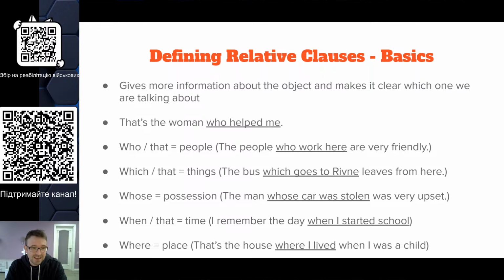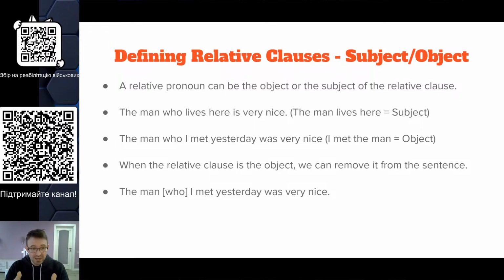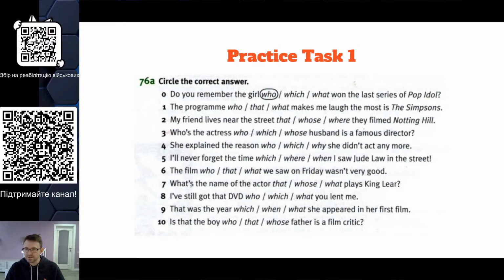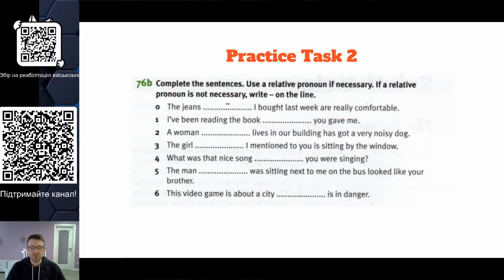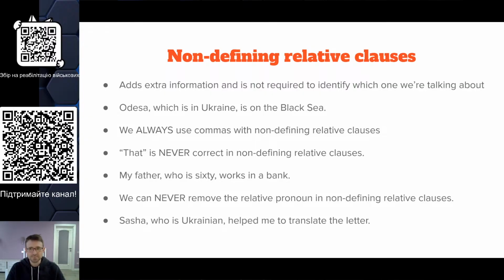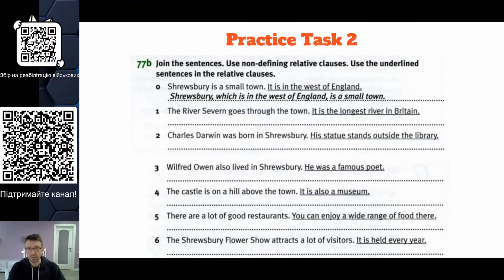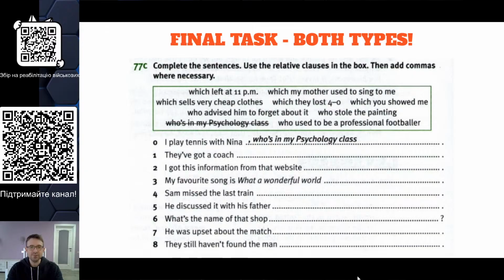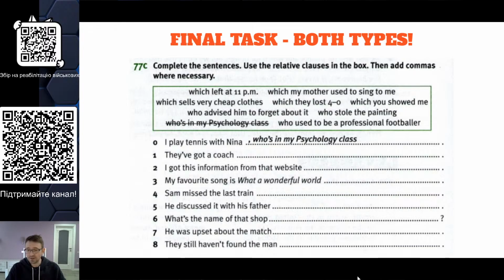Пряма трансляція - Relative Clauses (благодійний урок з англійської мови)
Сьогодні ми будемо вивчати Relative Clauses. Ми збиратимемо кошти на проект допомоги реабілітації українських воїнів.

Цікаво? Купіть мені каву!

Отримувач
ФОП Брумфілд Деніел Едвард

IBAN
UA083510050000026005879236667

Акціонерне товариство
УКРСИББАНК

МФО
351005

ЄДРПОУ Банку
09807750